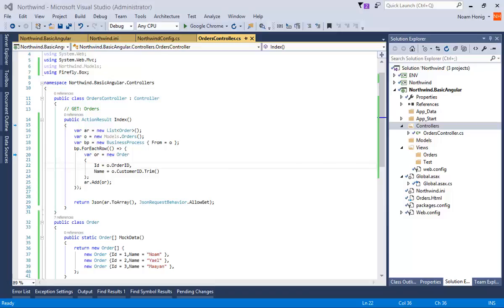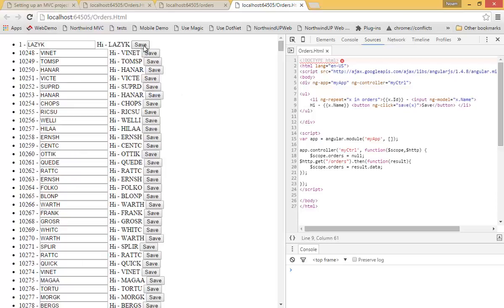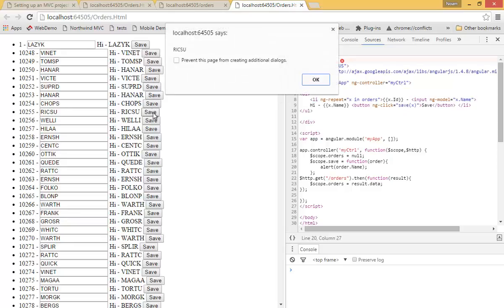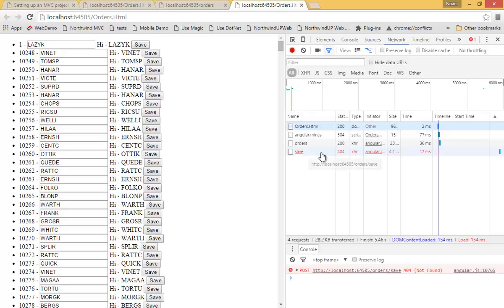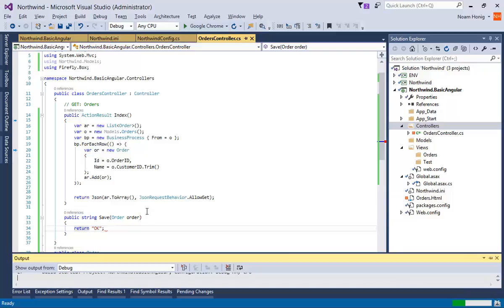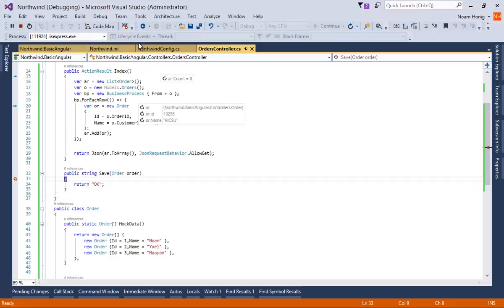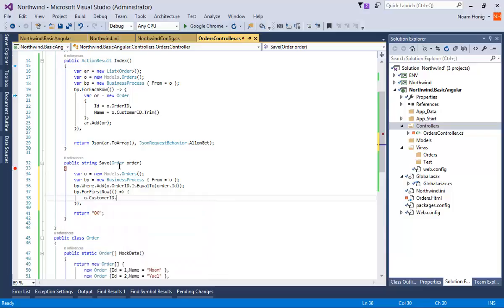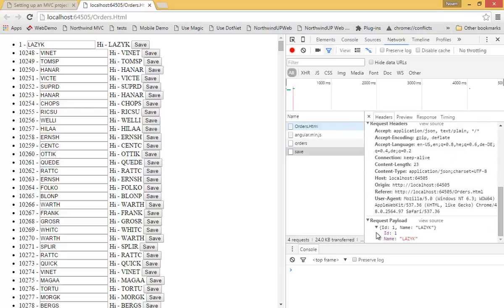Web applications - Sending data from the browser to the server and saving it in the database